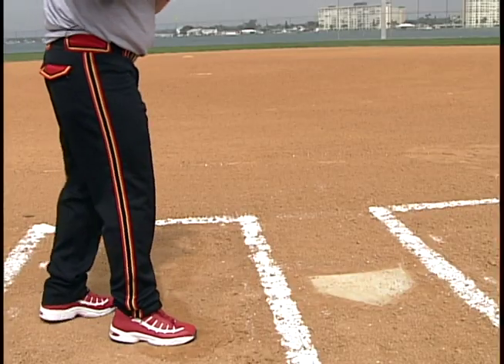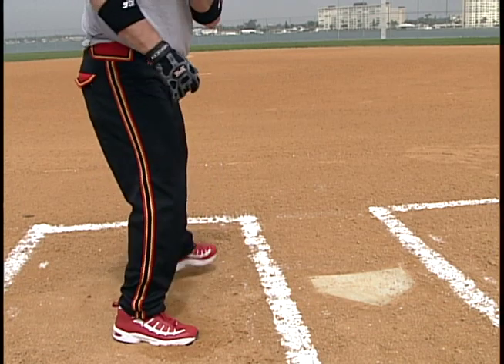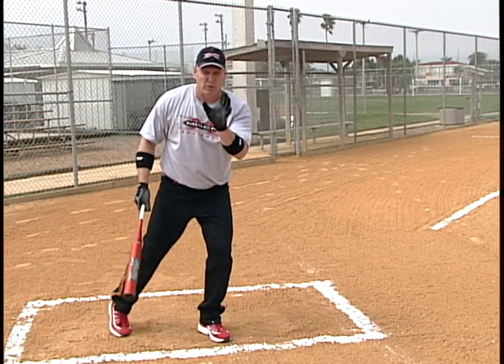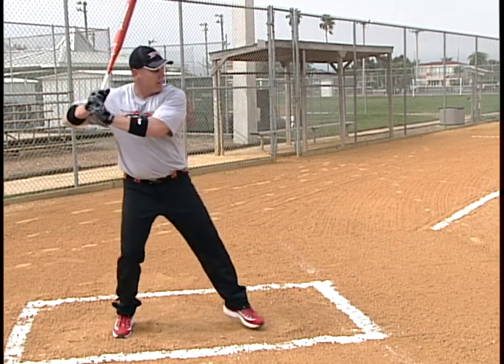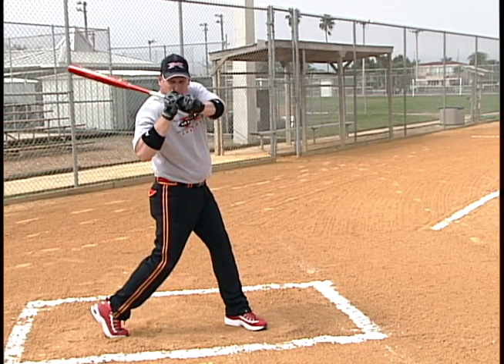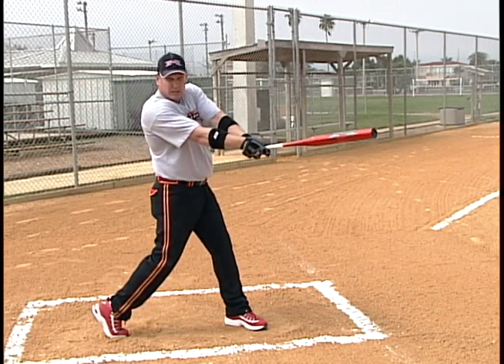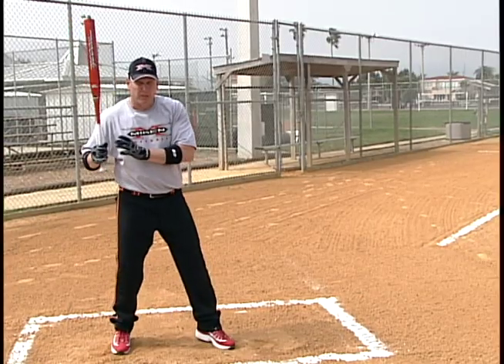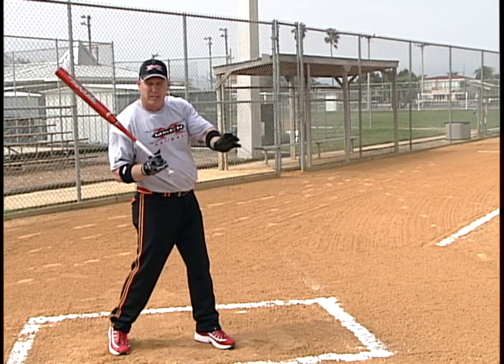Slowpitch Softball Hitting Tip - Hip Rotation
Softball legend Bob Woldyk shows you how to have proper hip rotation when hitting slowpitch.